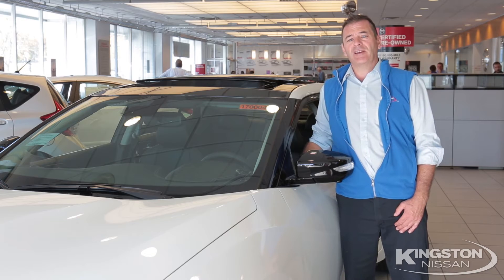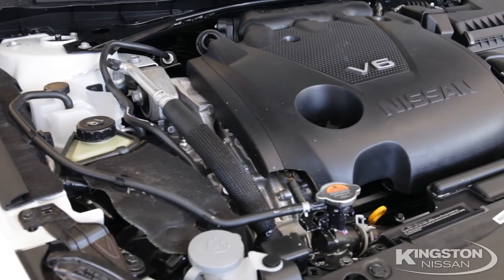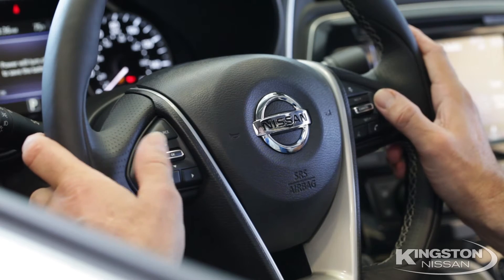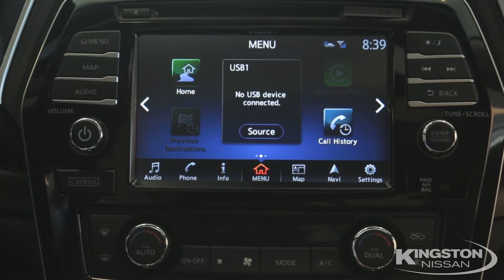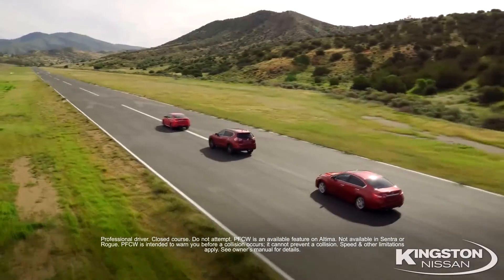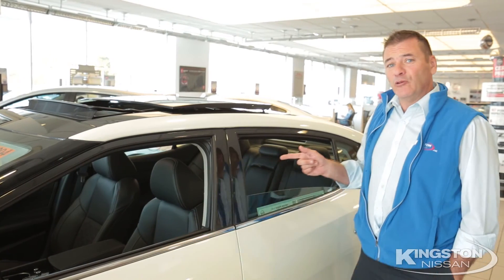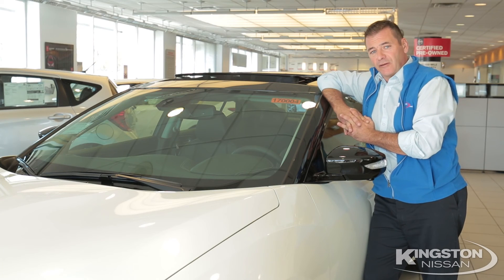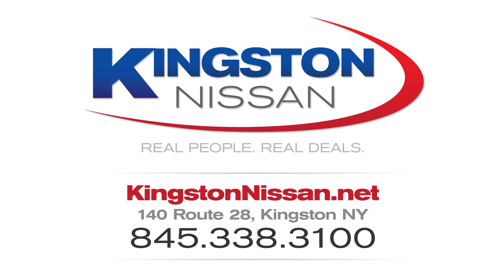2017 Nissan Maxima Walkaround Video Tour in NY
Rob Rolleri of Kingston Nissan shows off the prominent features of the flagship 2017 Nissan Maxima sports sedan at our dealership serving Poughkeepsie, Middletown and Newburgh NY!

Competitors like the 2017 Hyundai Azera, 2017 Toyota Avalon and 2017 Acura TL can’t compare because of technologies like the 300-hp V6 that gives you 261 lb/ft of torque, up to an EPA-estimated 30 mpg highway & up to 21 mpg city. Paired with it is Continuously Variable Transmission (CVT) with normal & sport driving modes.

Other prominent features offered on the 2017 Nissan Maxima include:
-Apple CarPlay
-Navigation
-Bluetooth
-Safety Shield Technologies: forward emergency braking, forward collision warning, blind spot warning & rear cross traffic alert
-Zero-gravity seating with available heating, cooling and leather material
-Panoramic sunroof
-Easy Fill tire alert

The 2017 Nissan Maxima is available at Kingston Nissan in the S, SV, SR, Midnight Edition, SL and Platinum trim levels. To learn more about what else this flagship sports sedan gets you, please